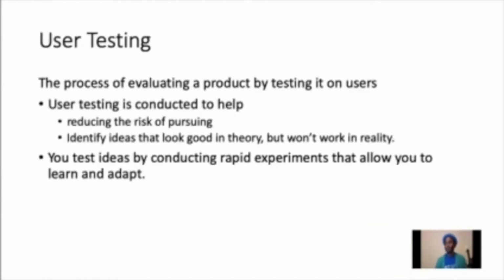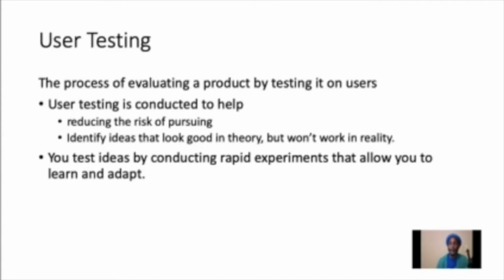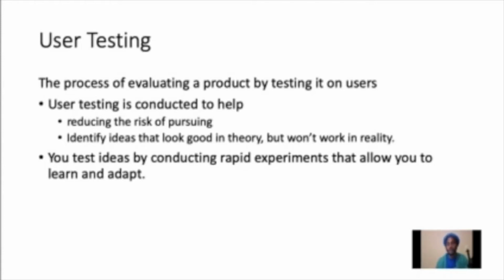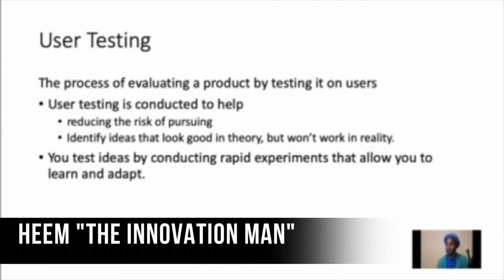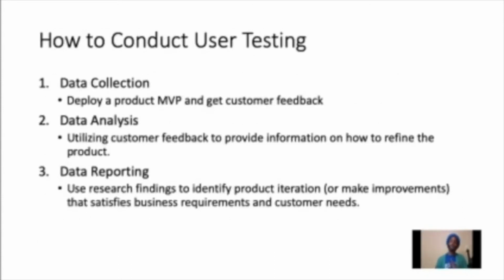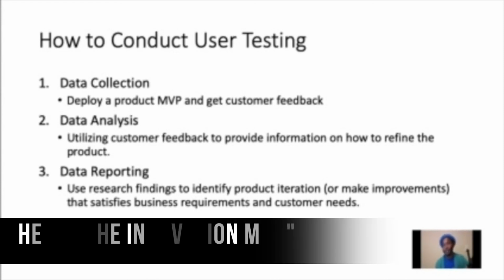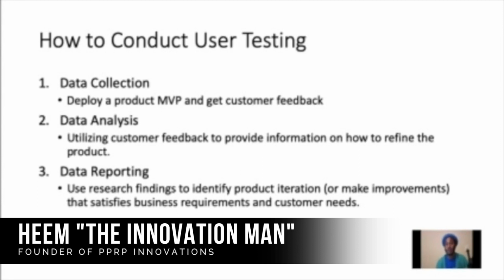User Testing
User Testing & Iteration cycles are processes implemented to conduct performance evaluations & quality improvement of components of your business.